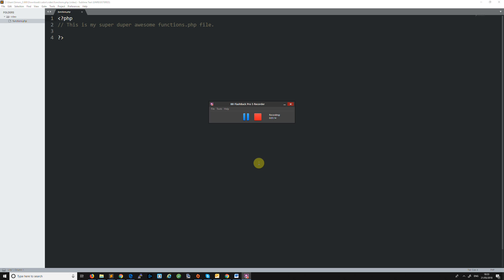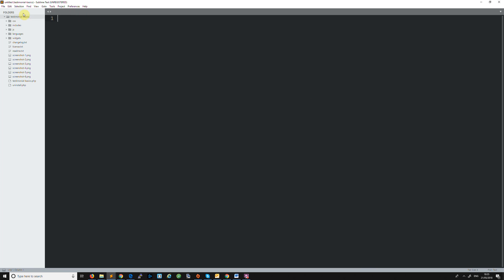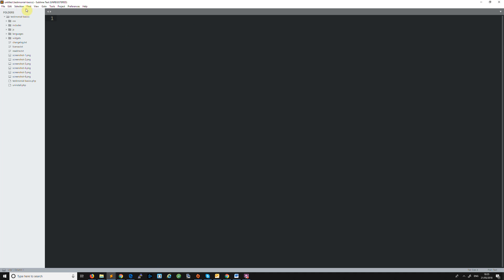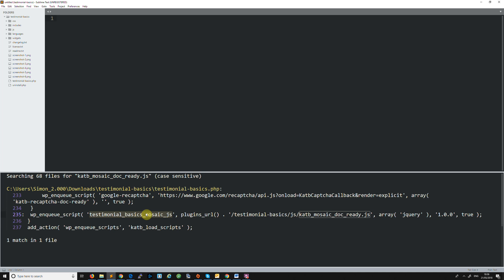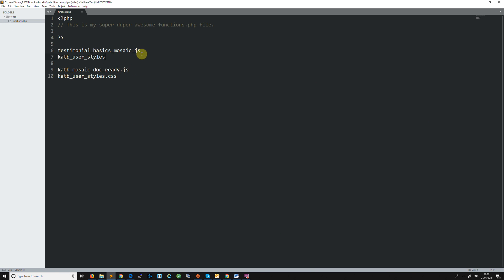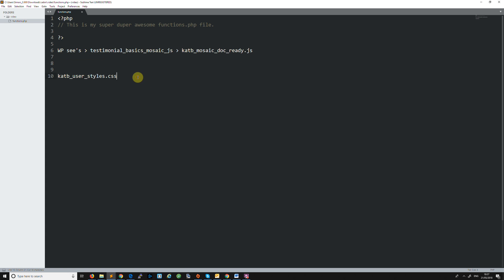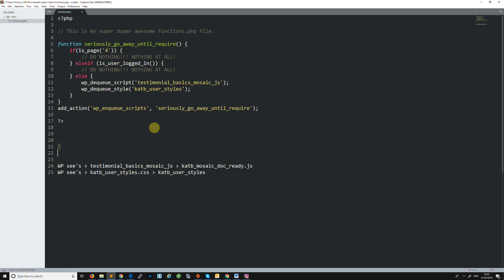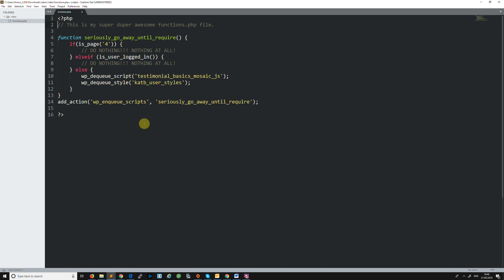WordPress: How to unload CSS and JS JavaScripts on unneeded pages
In this video I cover how to unload CSS and JS JavaScript files from your WordPress powered website on pages that you do not need those files being loaded. This method works with many popular WP plugins.